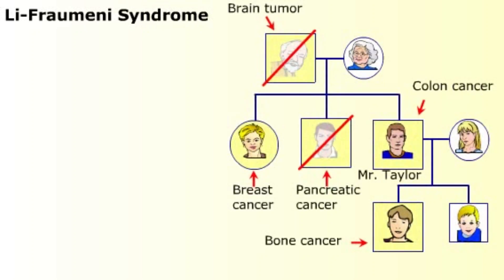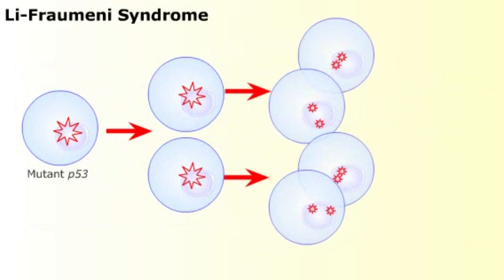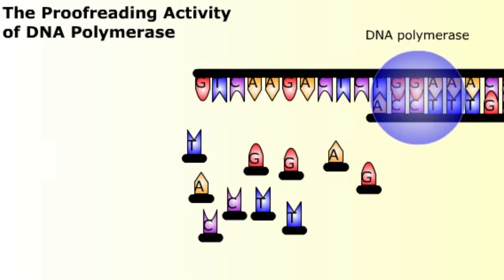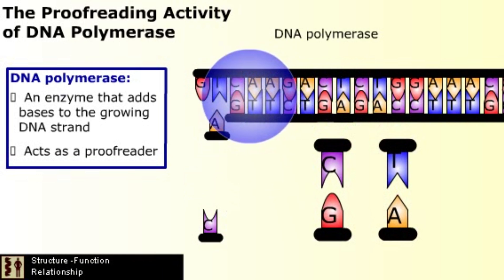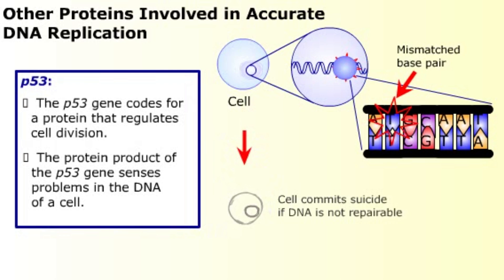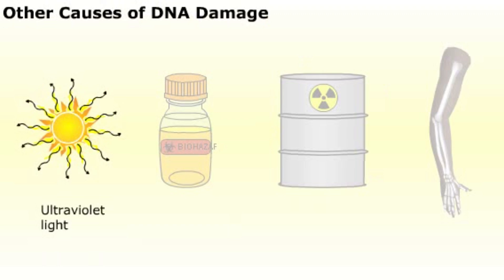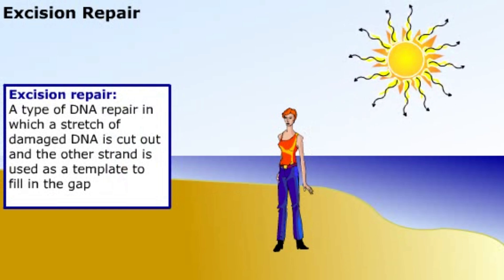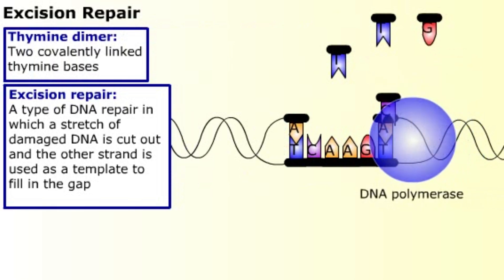Causes of Mutation